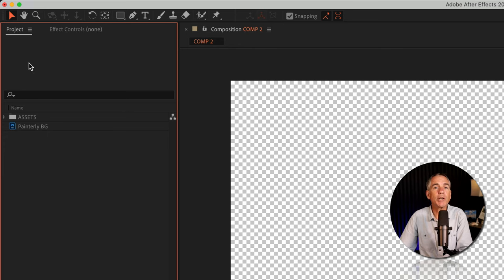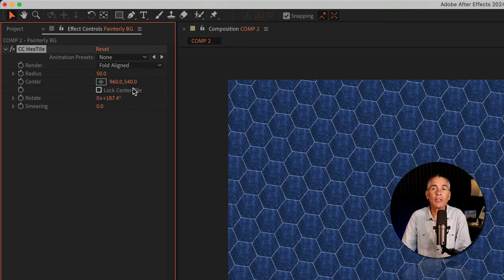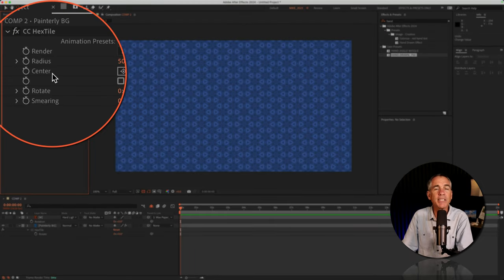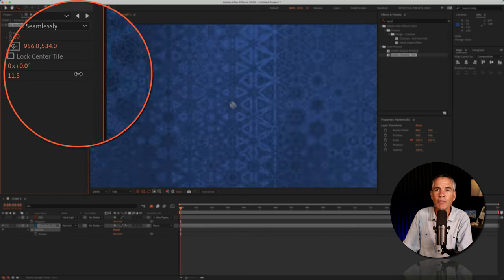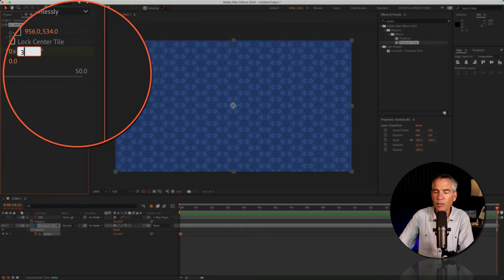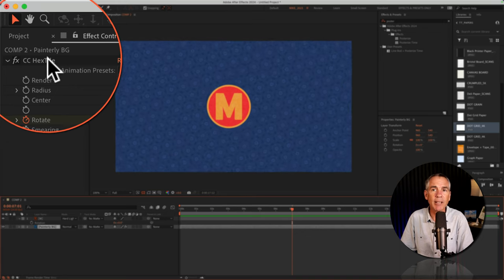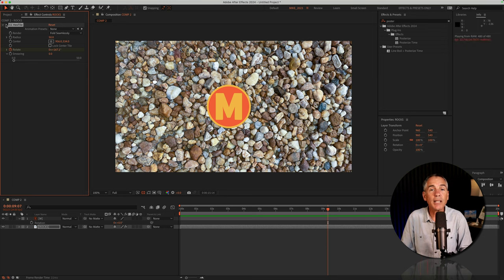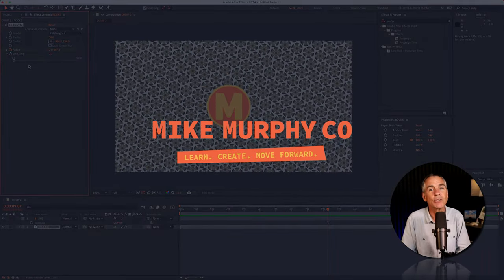Create Backgrounds Using CC HexTile Effect in After Effects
Adobe After Effects CC 2024: How To Create Backgrounds using CC HexTile Effect

This tutorial will show you how to use the CC HexTile Effect to generate interesting backgrounds in Adobe After Effects CC 2024.

Settings Used on CC HexTile:
Render: Fold Seamlessly
Radius: 50
Rotate: (Animate by adding keyframes at beginning & end)
Smearing:

Chapters:
00:00 Intro: About The Tutorial
00:14  Add Footage To Composition
00:24  Add HexTile Effect
00:43  Customize HexTile Effect
01:01  HexTile: Radius Settings
01:16  HexTile: Center Property
01:29  HexTile: Rotate Property
01:39  HexTile: Smearing
02:01  Add Keyframes For Rotate
02:33  Swap Out or Replace Background
03:05  Replace Background #2
03:22  Recap: HexTile Effect

How To Use CC HexTile Effect
1. Open Adobe After Effects
2. Create New Composition
3. Add Footage (Image, Graphics, Logos, Textures, Videos)
4. Go to Effects & Presets Panel
5. Search For HexTile
6. Drag CC HexTile Effect on Footage Layer
7. Change Render to ‘Fold Seamlessly’
8. Change Radius to 50
9. Adjust Smearing to Taste

How To Animate Rotation Property of CC HexTile Effect
1. Go to Effect Controls
2. Change Rotate to all Zeros
3. Drag CTI (PlayHead to the beginning of Timeline)
4. Click the Stopwatch to add a keyframe
5. Drag CTI to the end of Timeline
6. Enter in 359 in Rotate Property to create a loop
7. Tap Spacebar to Preview

How To Swap Out Footage/Backgrounds:
1. Select Layer with CC HexTile Effect
2. Go to Project Panel
3. Press Option or Alt Key
4. Click on Footage File
5. Drag on top of selected file in Layers Panel
6. Release mouse cursor
7. Tap Spacebar to Preview